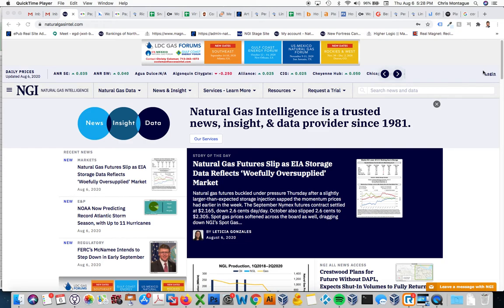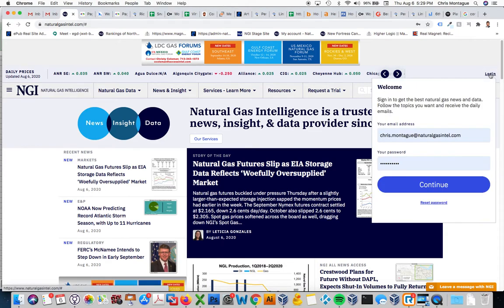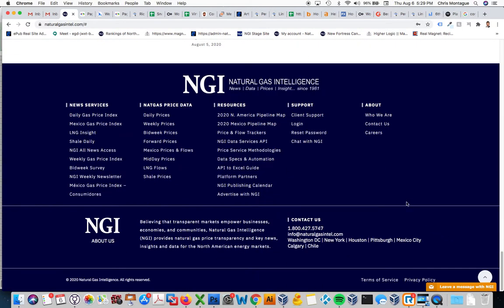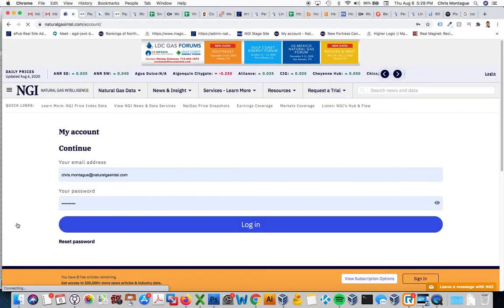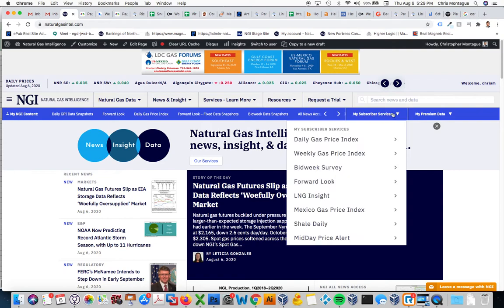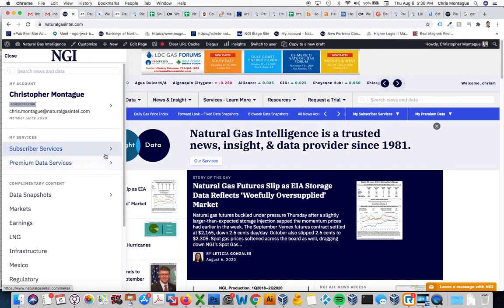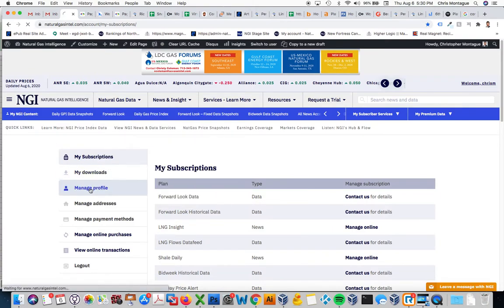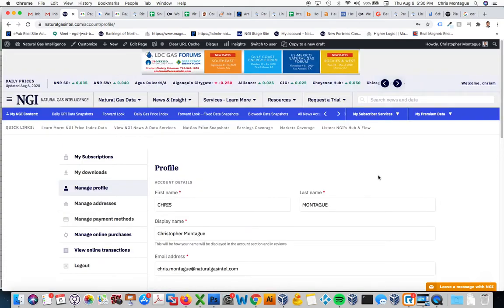NGI Walkthrough: How to Log In & Change Your Password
A quick video walking through the basics of logging in and changing your password on the Natural Gas Intelligence website.